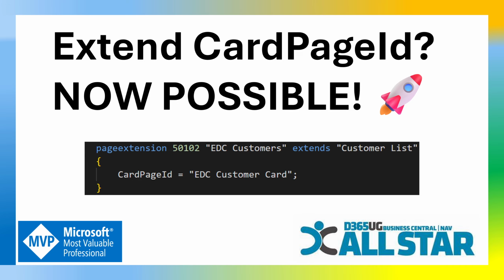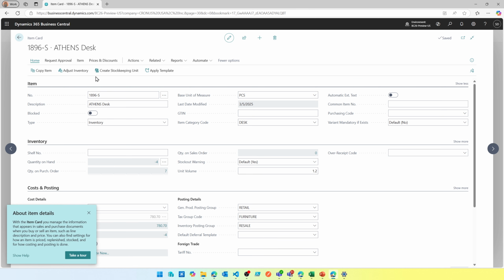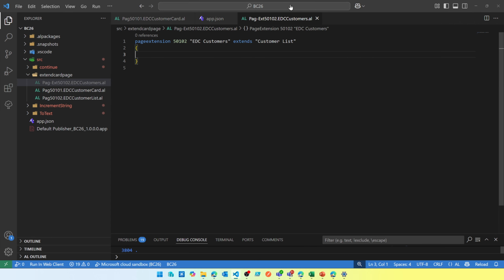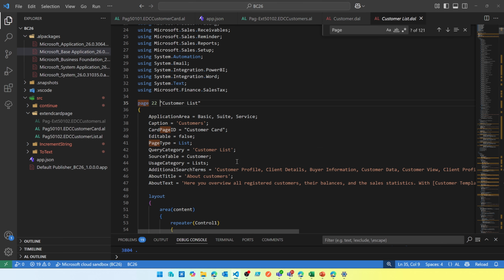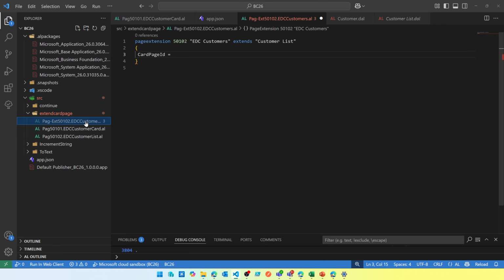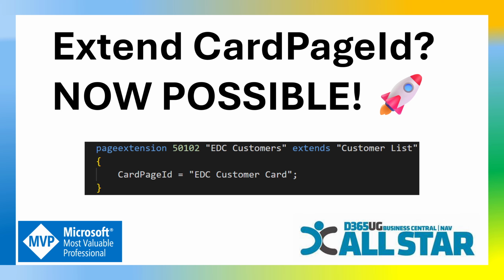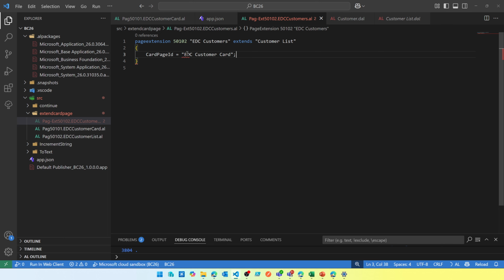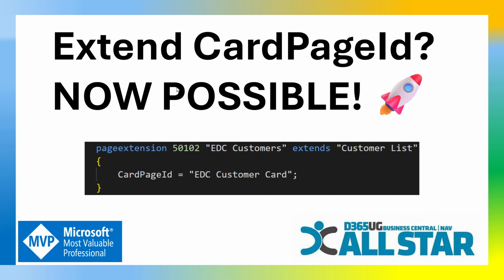Game-Changer! Extend CardPageId in Business Central 2025 🚀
🚀 Business Central 2025 brings a highly requested feature – the ability to extend CardPageId on List and ListPart pages! 🎉

Until now, modifying the CardPageId property in Business Central was impossible. But with this game-changing update, you can now override and customize the Card Page for list pages using PageExtensions in AL. This means better customization, improved user experience, and greater control over how users navigate data.

📌 What You'll Learn in This Video:
✅ What is CardPageId in Business Central?
✅ Why modifying CardPageId was restricted before.
✅ How to override CardPageId in AL using PageExtensions.

💡 This lets you change the default card page when users interact with a list page!

📅 Availability: This feature is coming in April 2025 as part of Business Central 2025 Wave 1.

💬 Let’s discuss! What do you think about this new feature?